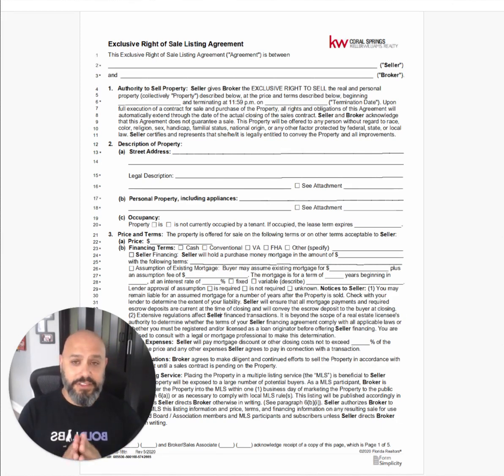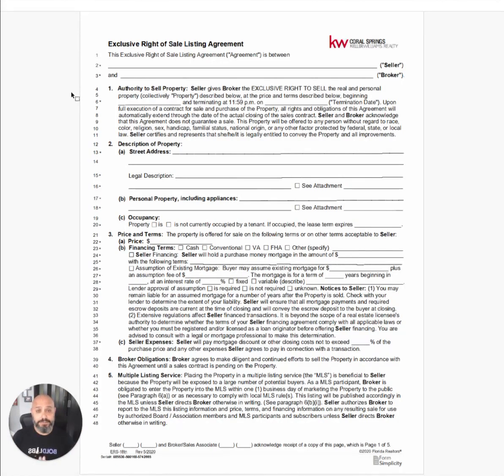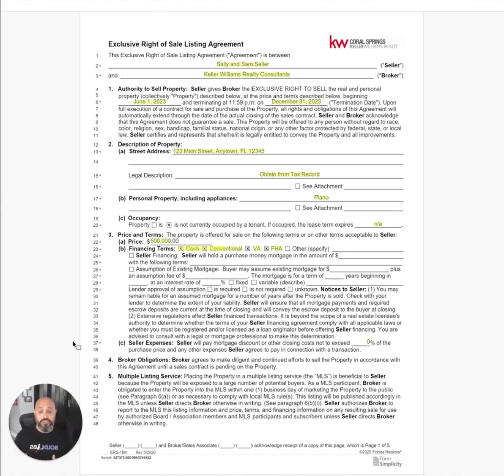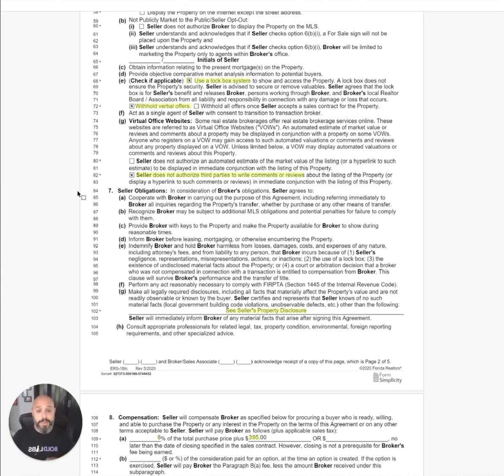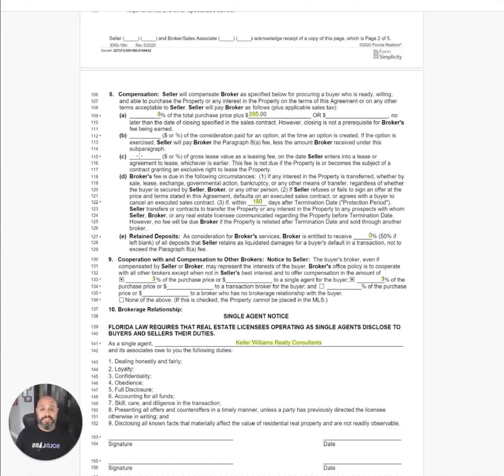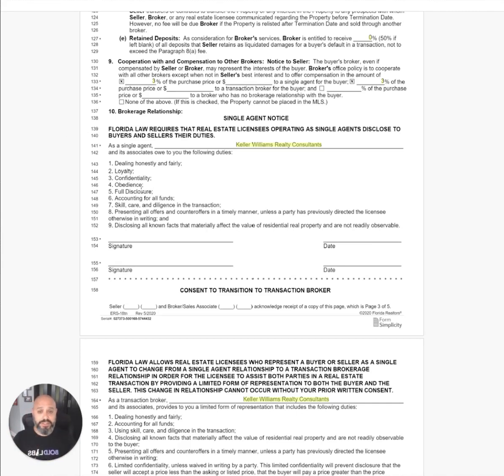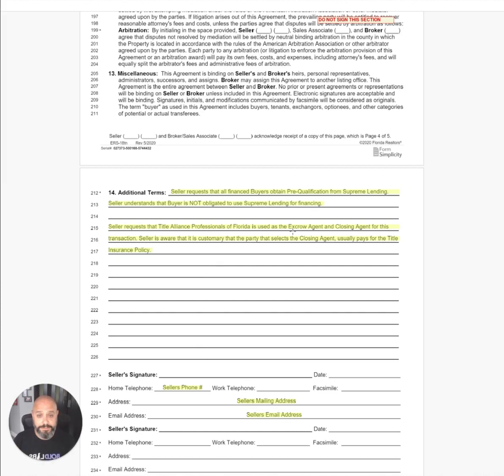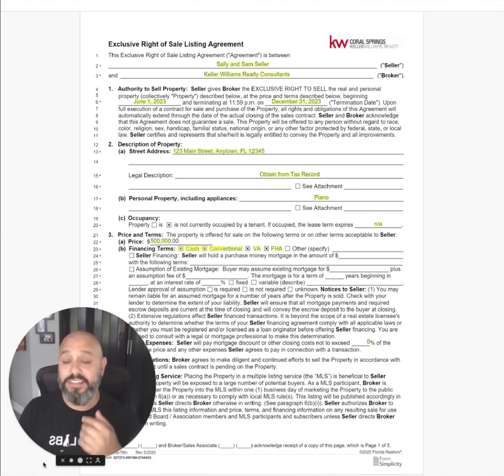Exclusive Right of Sale Listing Agreement (ERS 18tn)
In this video, John DiMartino, the Director of Productivity Coaching for the Waxman Group, provides an overview of different types of contracts related to listings and agency relationships. He explains the importance of understanding the content of the contract and highlights key sections to pay attention to. John also discusses the seller's obligations and the seller's property disclosure. Important tasks include reviewing the contract, obtaining a seller's property disclosure, and deciding on a transaction coordination fee.